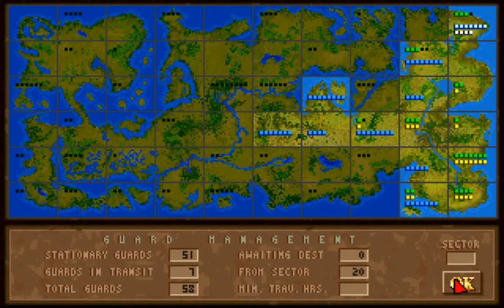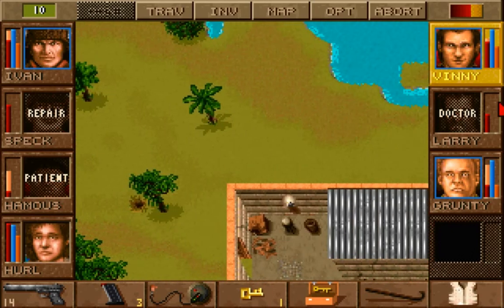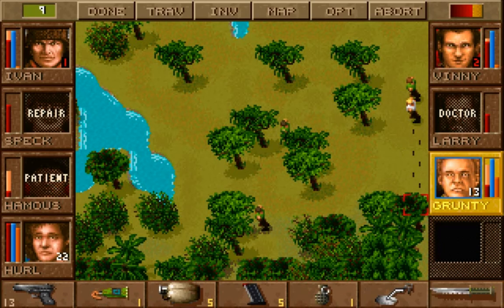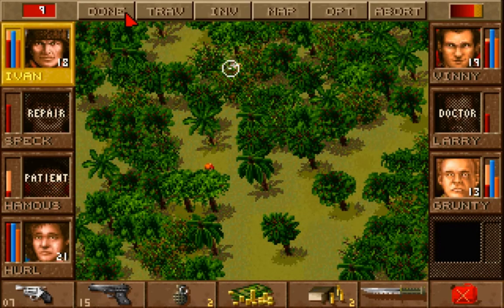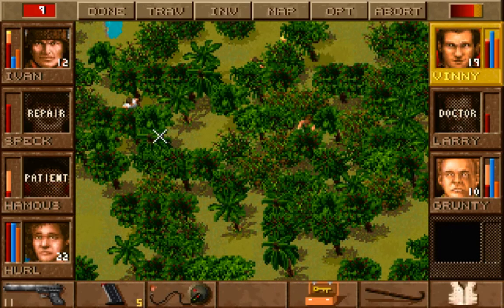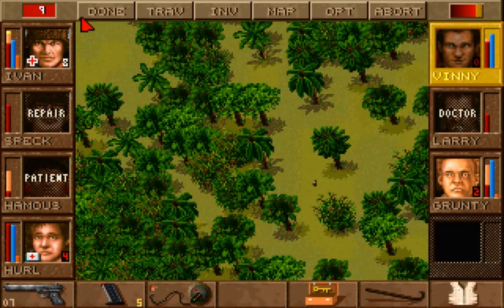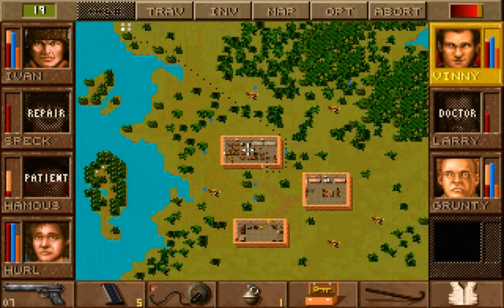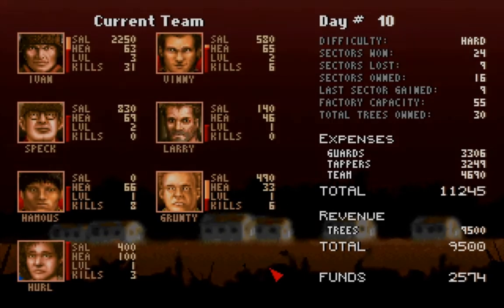Let's Play Jagged Alliance 1 Part 37 [The Stuff of Legends]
In this video we wrap up day 10 with one more attack to the last sector in the North-Eastern part of Metavira. Can we keep with our lucky streak all the way to the end? Watch to find out!